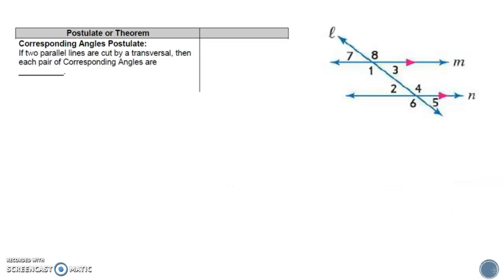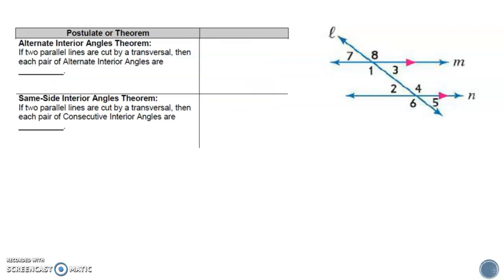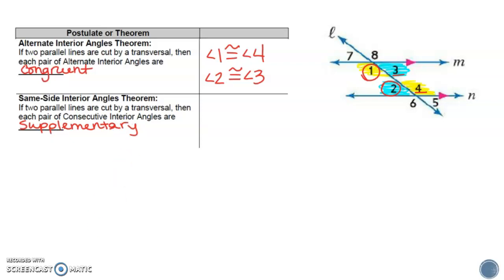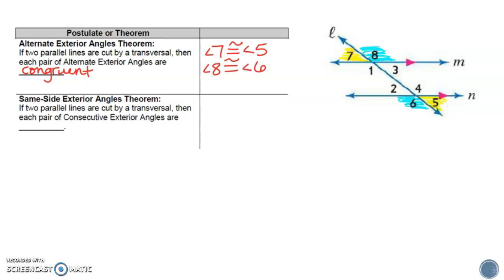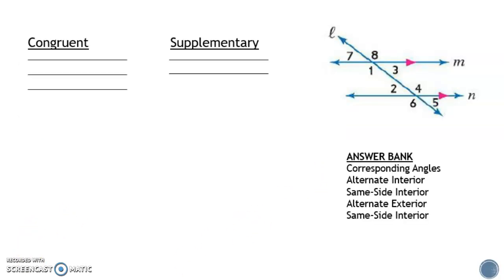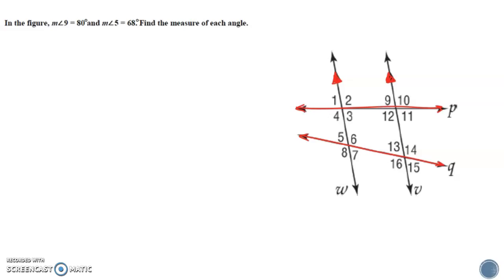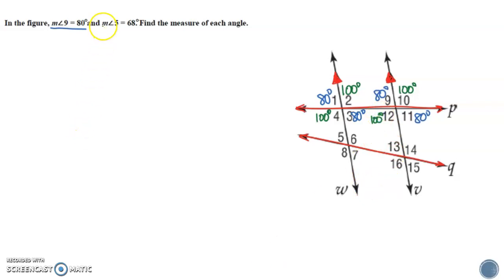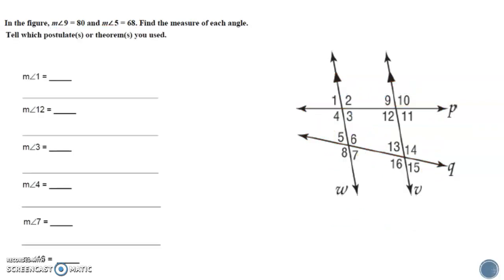Angles & Parallel Lines